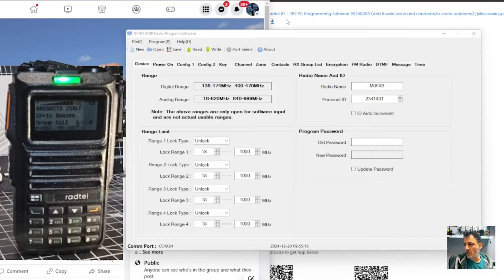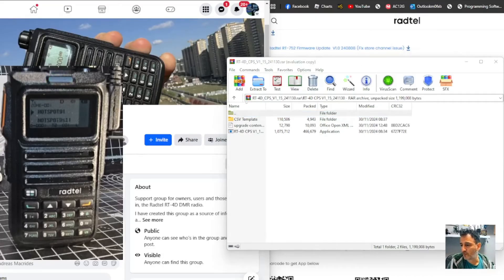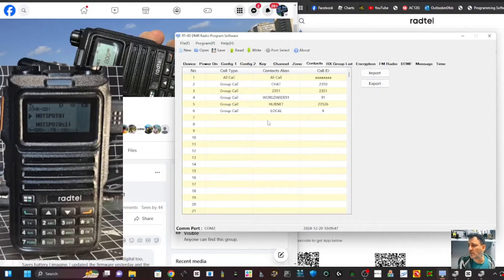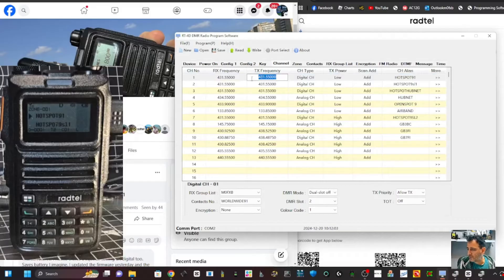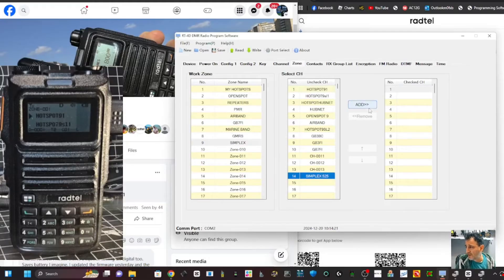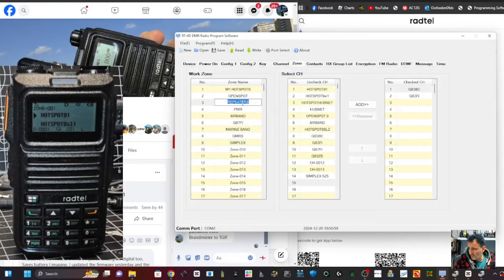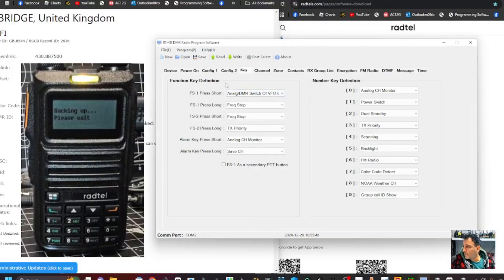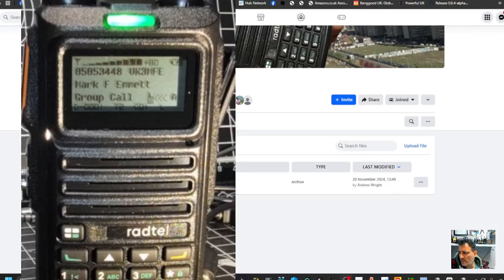RADTEL RT-4D - IMPORT GD77 CSV Files FULL PROGRAMMING GUIDE - DMR ANALOGUE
Aliexpress Purchase
ALL IN ONE CABLE